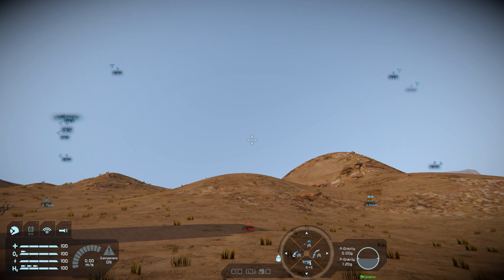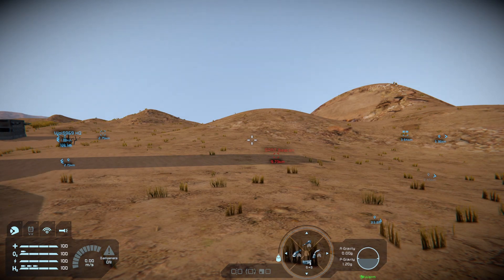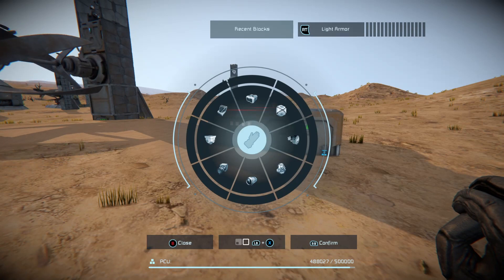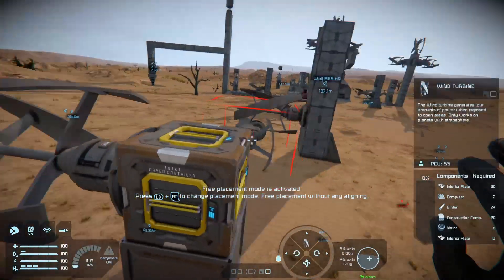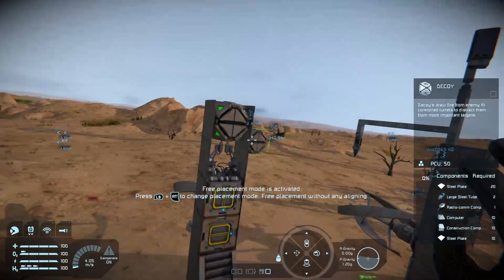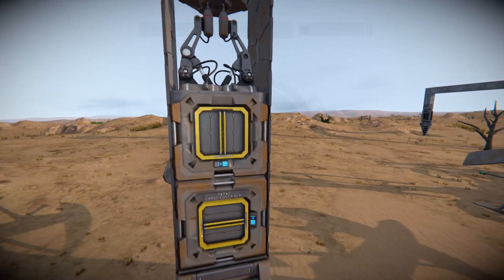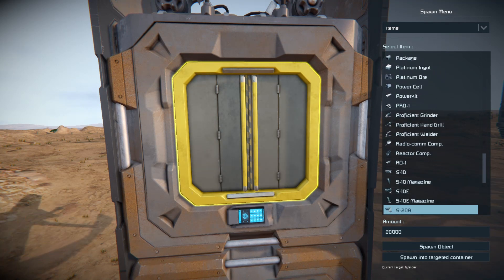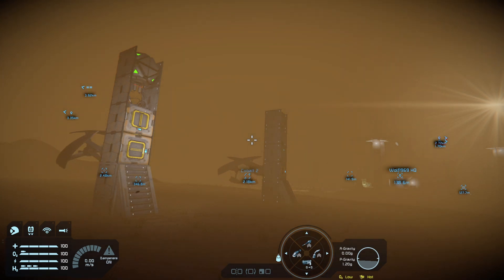Space Engineers Xbox: Tutorial 69 - Self-Repair Lightning Rod Mk II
Hello, and welcome to the next tutorial/life hack for Space Engineers on the Xbox. A bonus video, in the wake of the 1.198 changes to the efficiency of decoys. They finally work (are fixed) as proper lightning attractors.

So I've reworked my lightning rod design a bit, which now works even better. This design as I mentioned previously was based on another user's design, from mod io, which had a few issues and hadn't been uploaded correctly.

So I built my own based on the idea of a welder to repair a block. Now though, since lightning will seek the decoy regardless - I've switched things up.